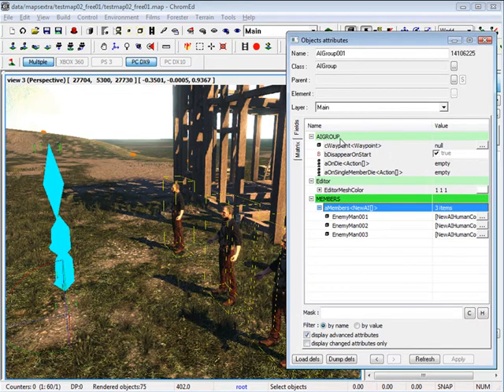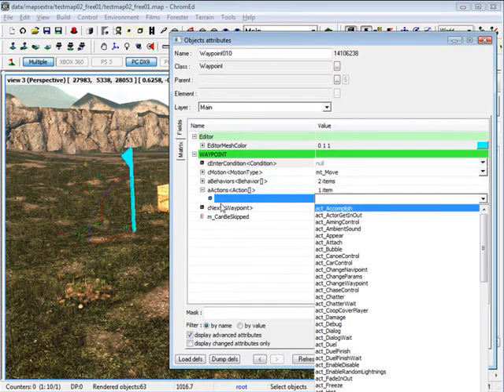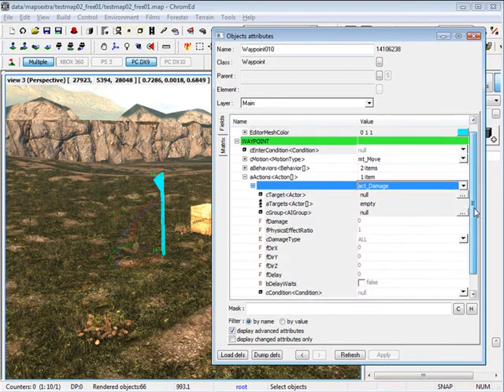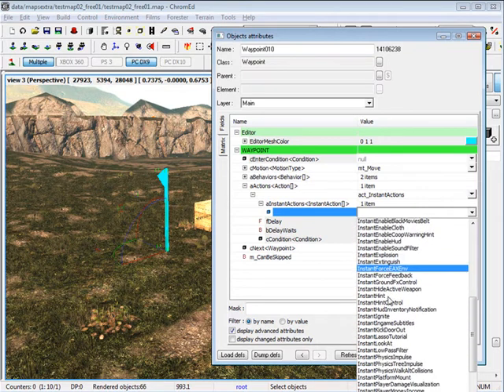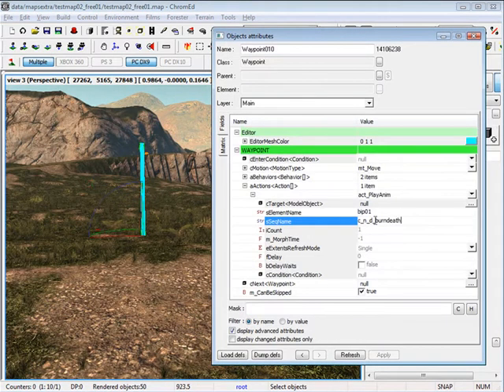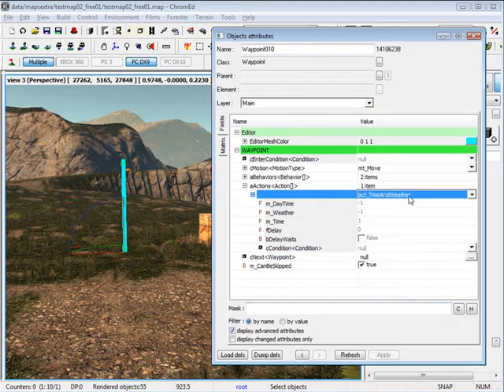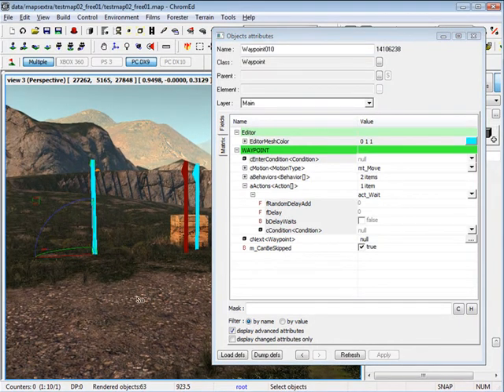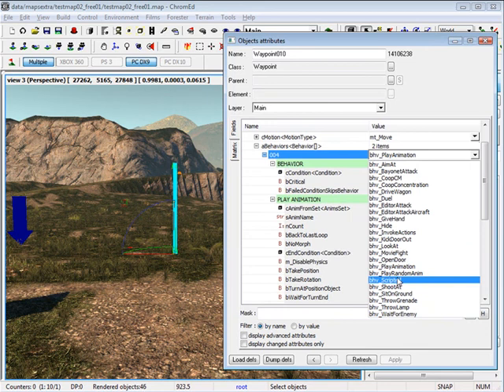Call of Juarez 2 Level Design Part 8.4: Overview of AI Behaviors and Actions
Collaboration with Techland's level designers and World of Level Design.

The following set of tutorials focuses on Level Design using ChromEditor in Call of Juarez 2: Bound in Blood.

Part 8.4 covers:
Overview of AI Behaviors
Overview of AI Actions